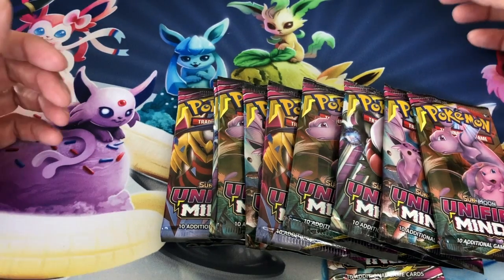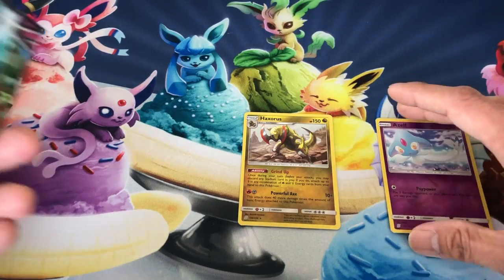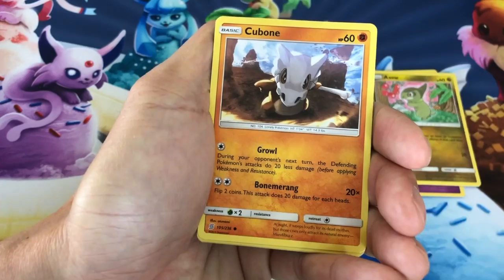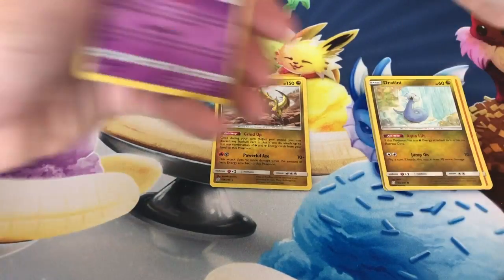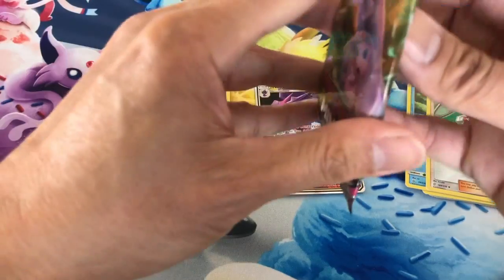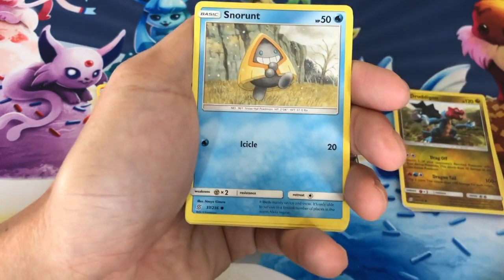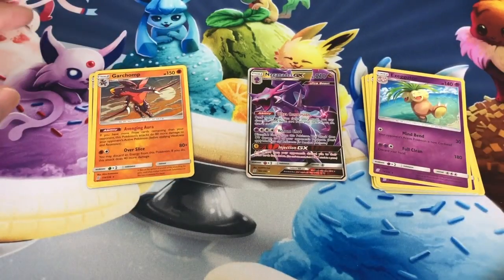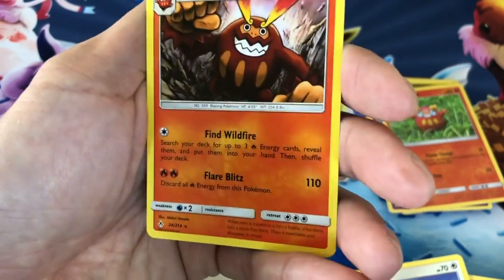OPENING POKEMON UNIFIED MINDS BOOSTER PACKS! ASTOUNDING ULTRA RARE PULL!!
This video is about OPENING POKEMON UNIFIED MINDS BOOSTER PACKS! ASTOUNDING ULTRA RARE PULL!! In this video, I opened booster packs for the just released POKEMON SUN AND MOON UNIFIED MINDS. I pulled some awesome reverse holographic cards, two regular holograhic cards and an amazing ULTRA RARE CARD! Please do watch it! Thank you for all your support!